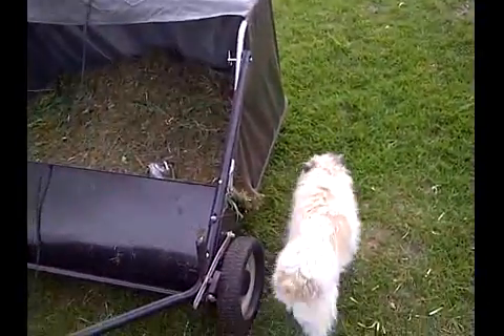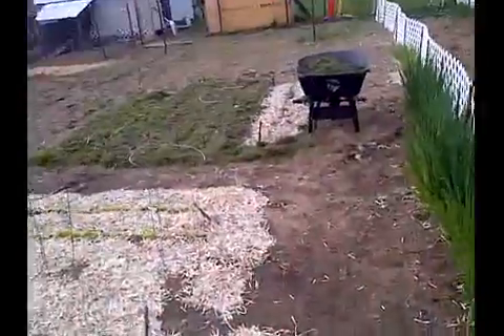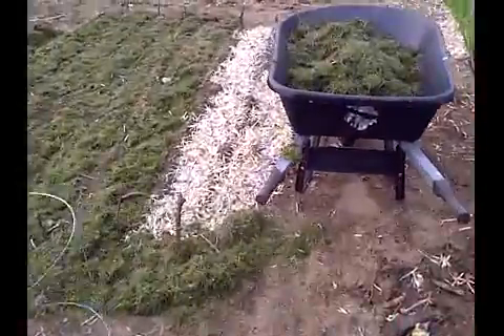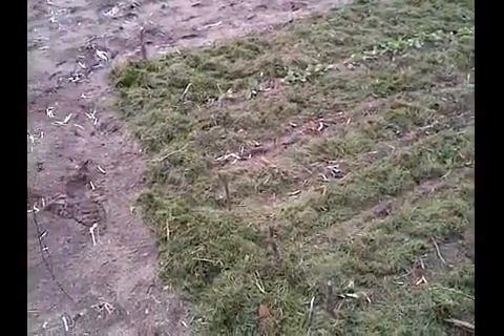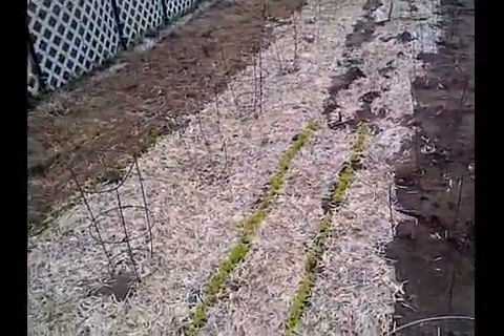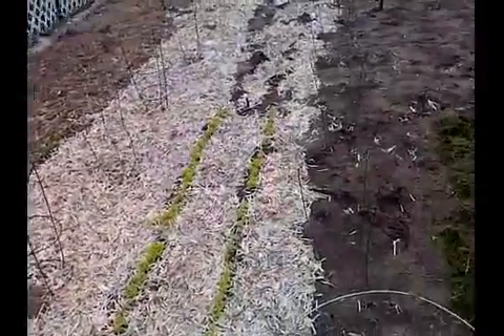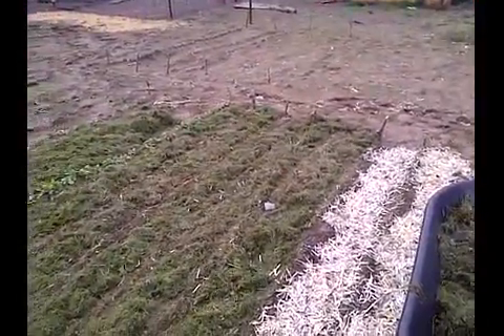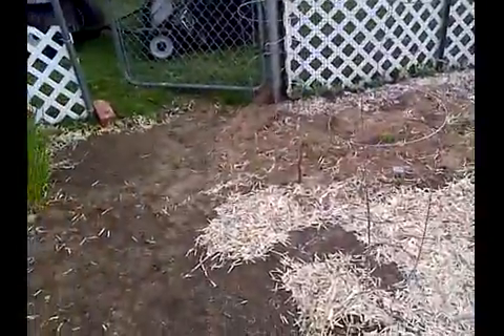grass clippings_1.mp4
Use of grass clippings on garden.  Saves money, stops weeds!